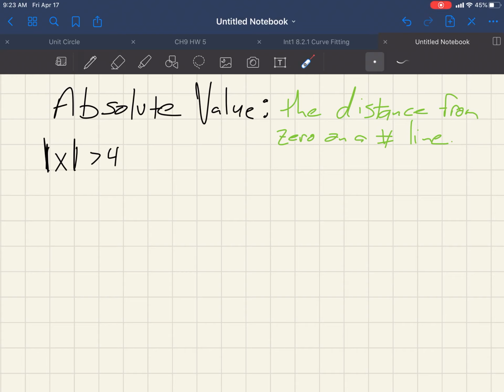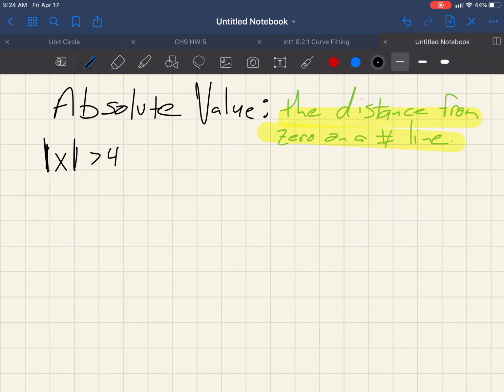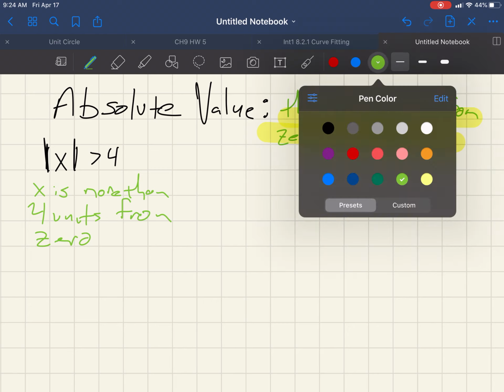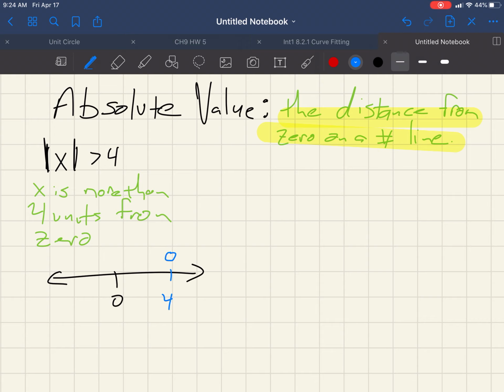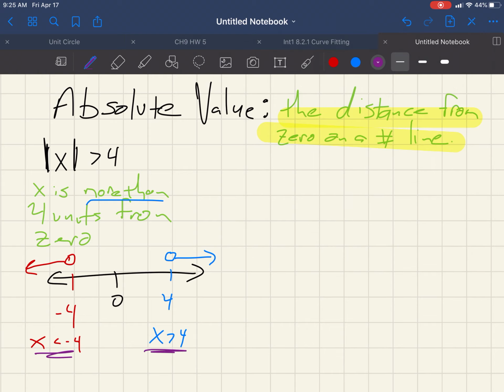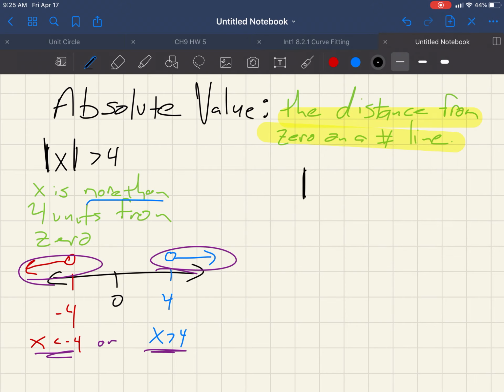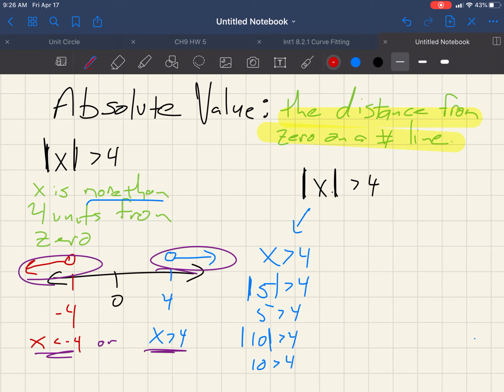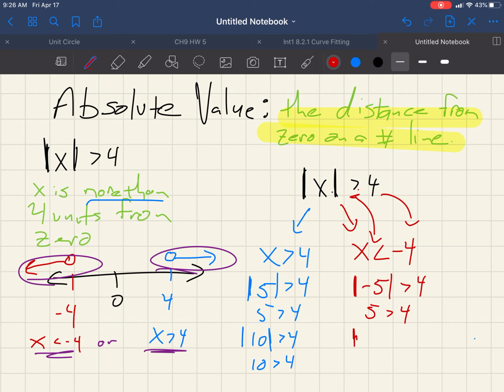Absolute Value Inequalities Intro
Showing what an absolute value means in an inequality both graphically and algebraically.